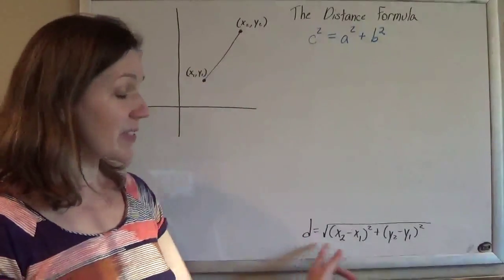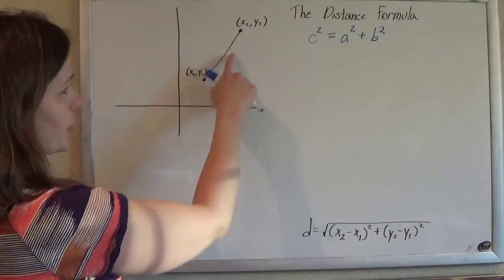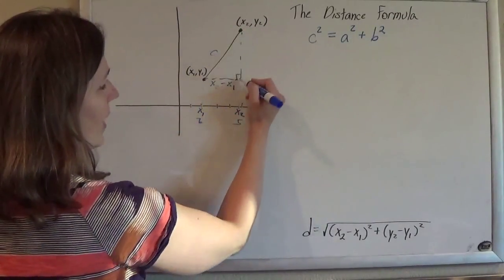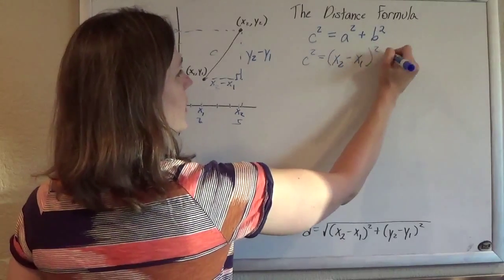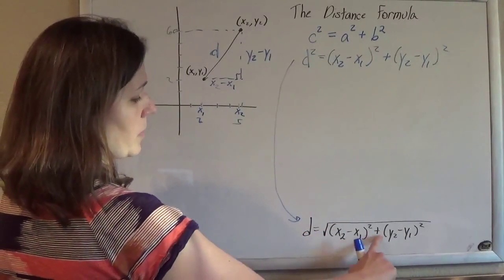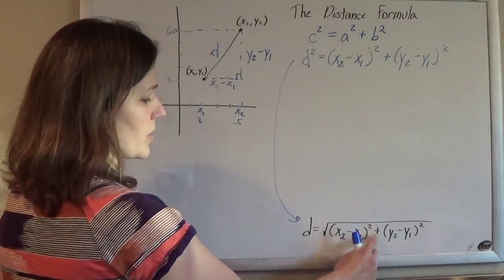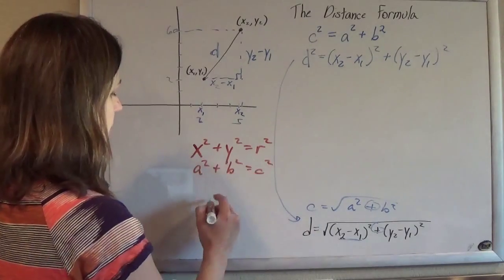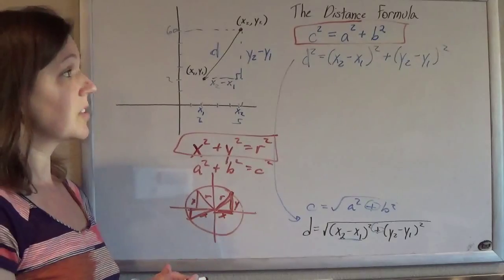Proving the distance formula with Pythagorean theorem